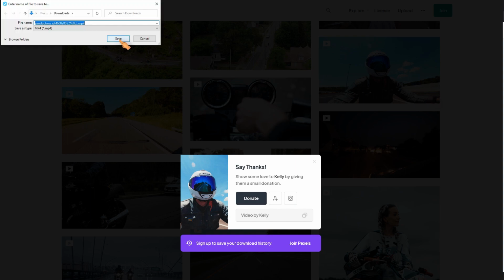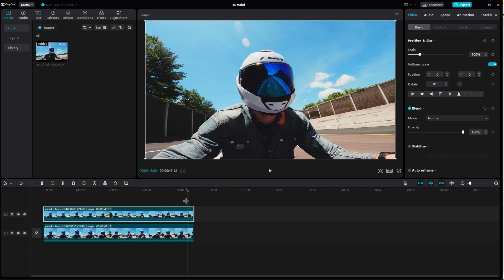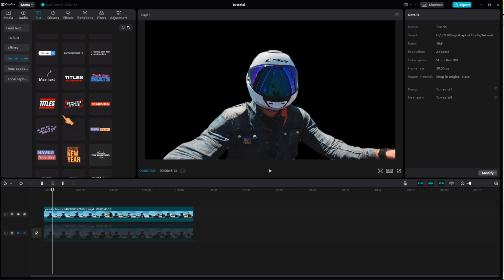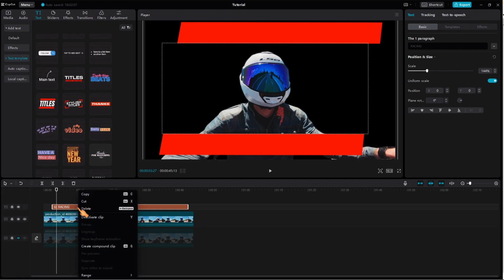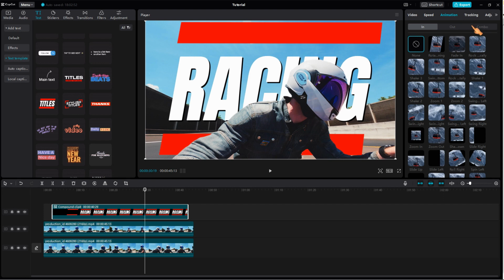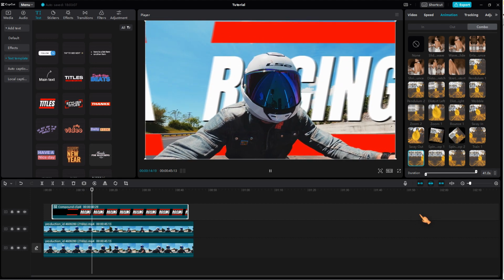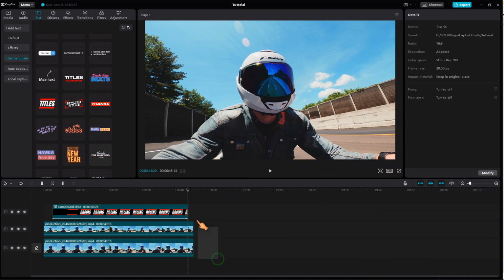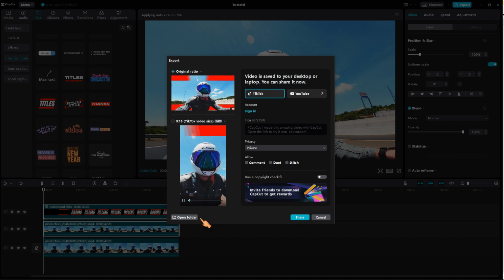🎬 Show Text behind Person in CapCut PC | Beginner Tutorial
Learn how to add text behind a person in CapCut PC. Perfect for beginners looking to enhance their video editing skills. Watch now! +++ SOLIDBugs - SOLID Software Tips +++